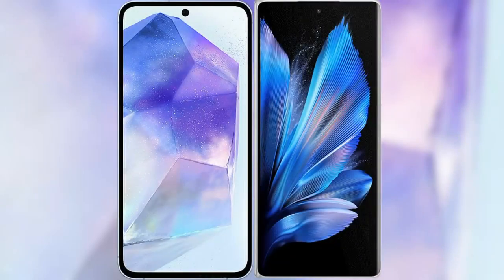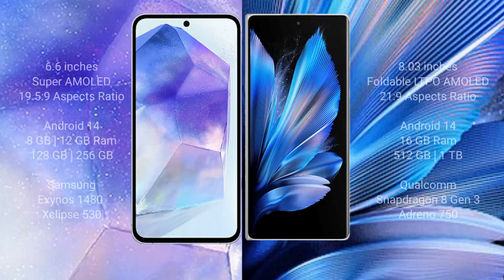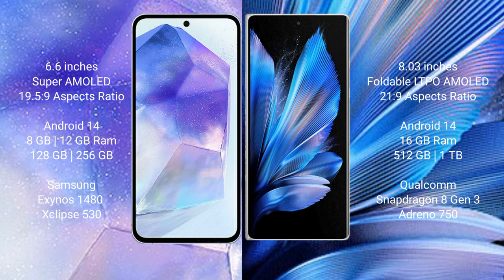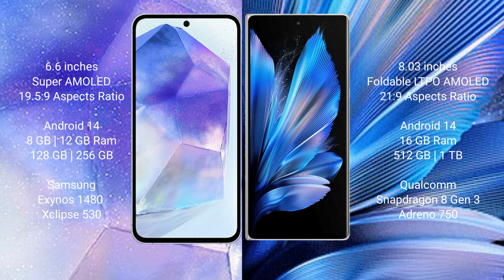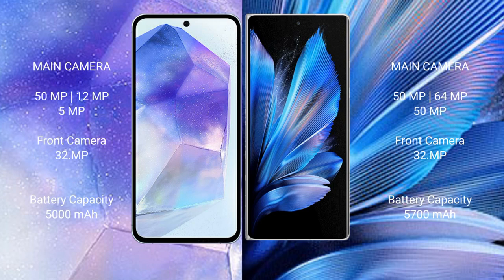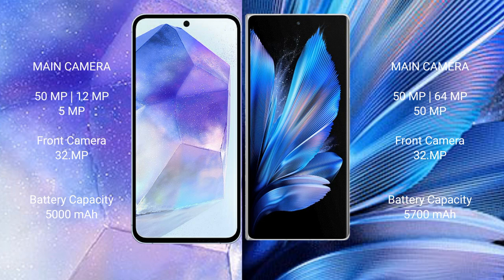Samsung Galaxy A55 vs Vivo X Fold 3 Pro Review